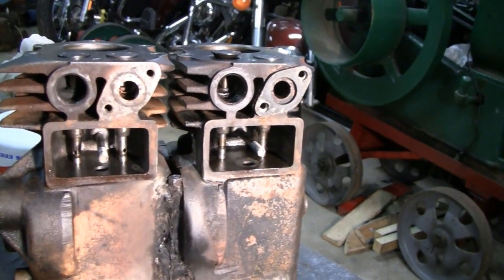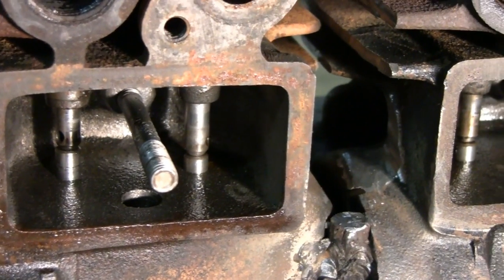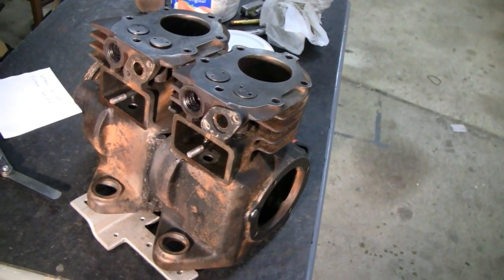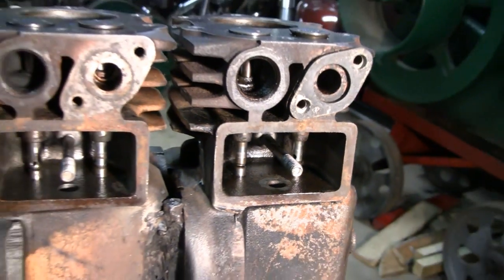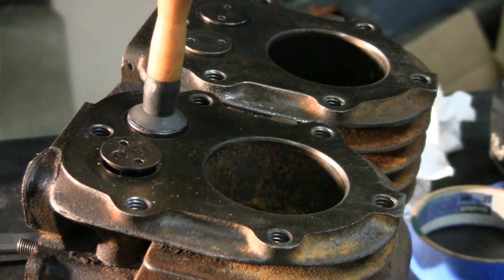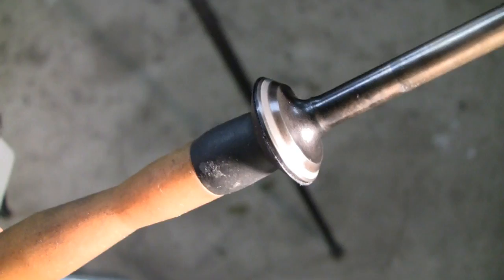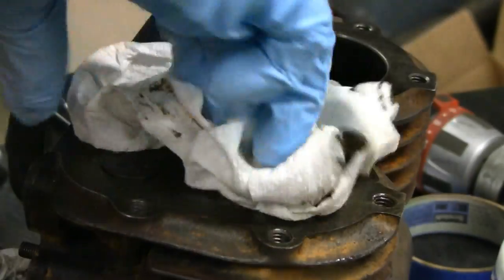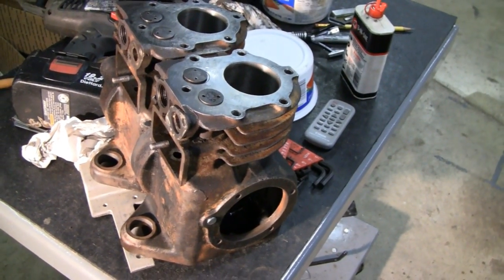HOMEMADE TWIN BRIGGS ENGINE PROJECT (part 4)